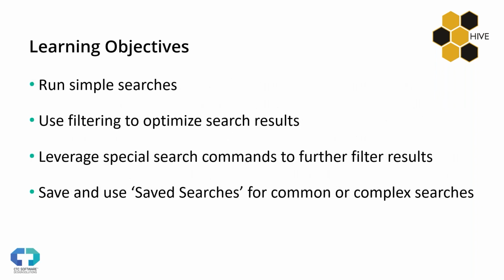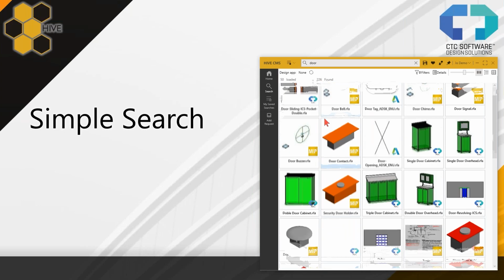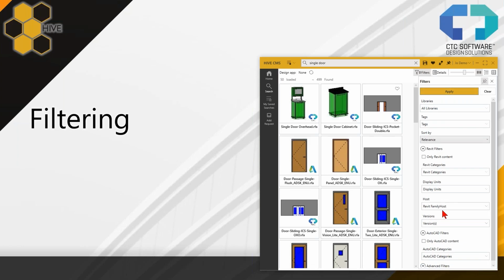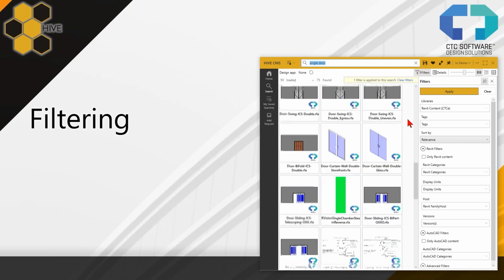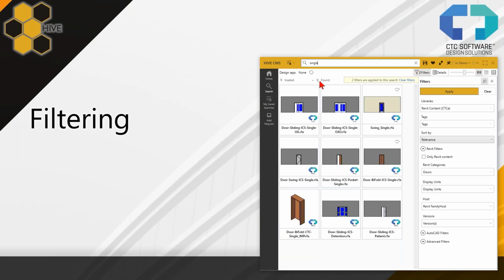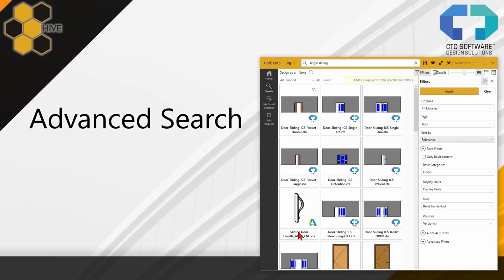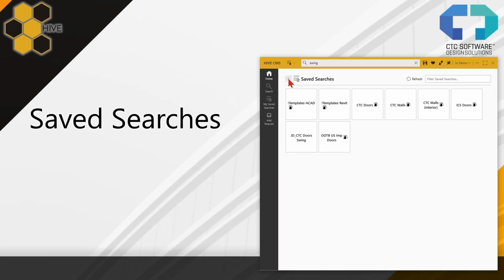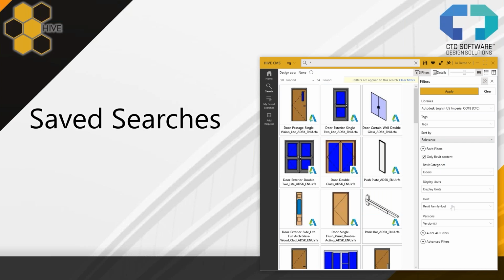HIVE CMS User Learning Series: Searching for Content (Simple to Advanced)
Any time you need to search for content, whether it is in a content management system or just in Windows® File Explorer, it can feel daunting. We often feel that we must know the secret handshake and have the special skull key found on a secret mission to get any answers from our searches. This webinar will demystify searching within HIVE™ CMS so you have all the knowledge needed to get the most successful search results.

Learning Objectives:
1.Run simple searches
2.Use filtering to optimize search results
3.Leverage special search commands to further filter results
4.Save and use saved searches for common or complex searches